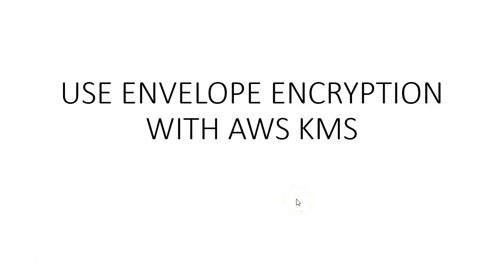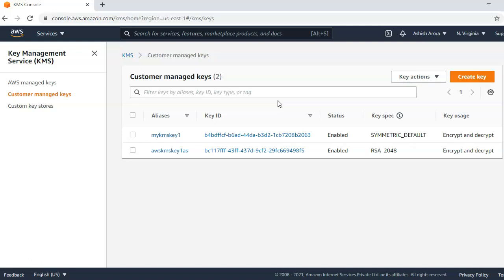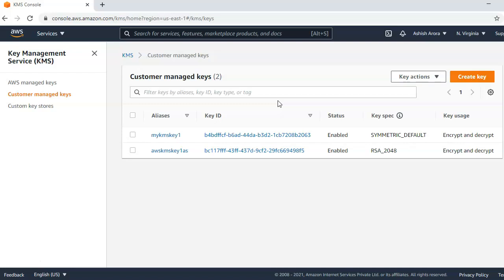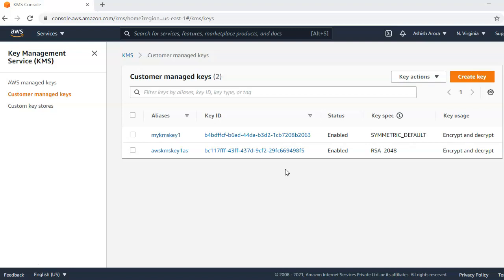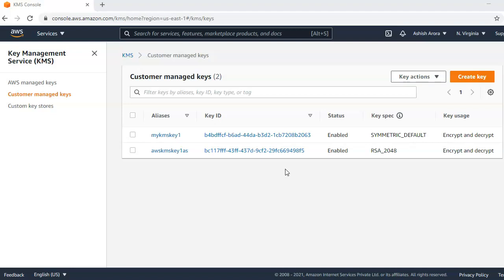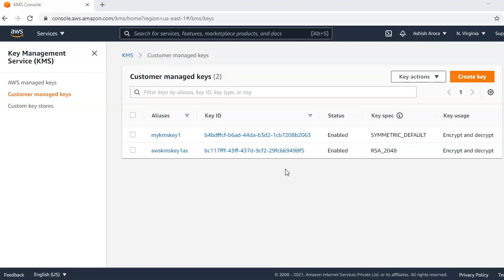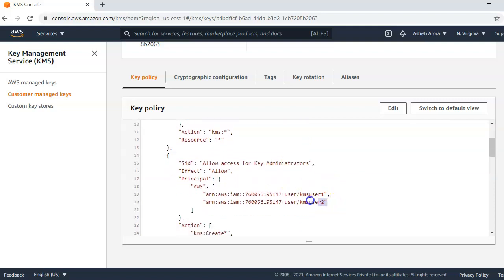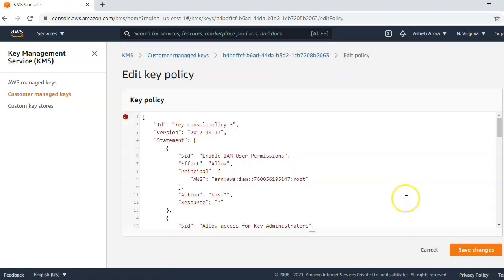USE ENVELOPE ENCRYPTION WITH AWS KMS